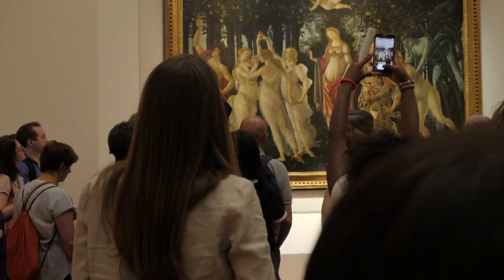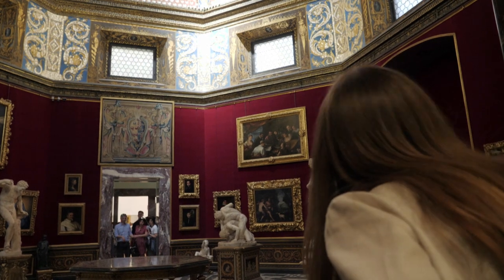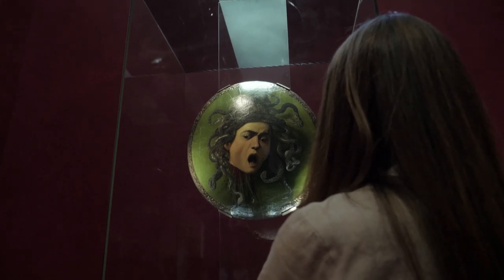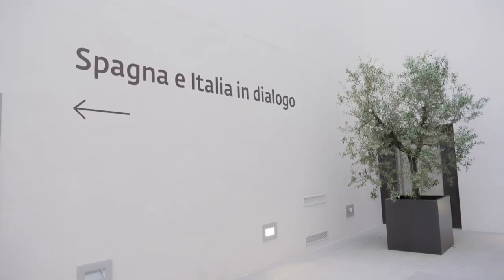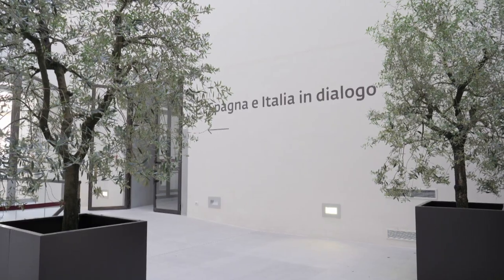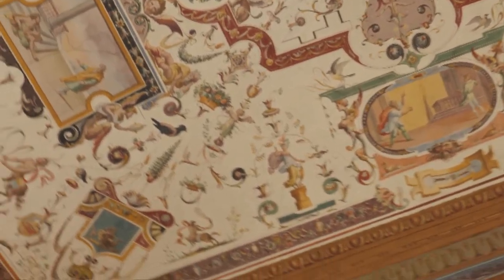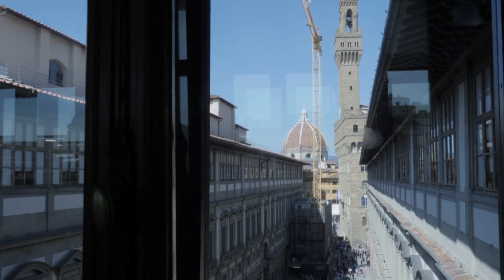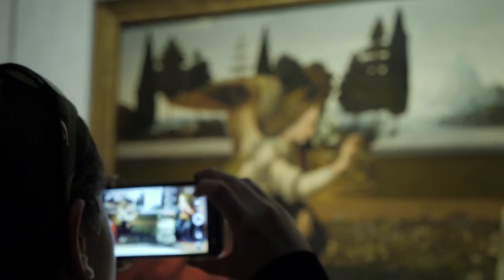Dr. Eike Schmidt - Director of the Uffizi Galleries, Florence